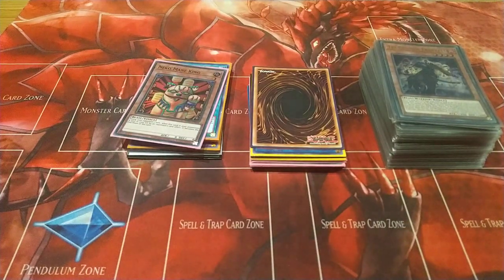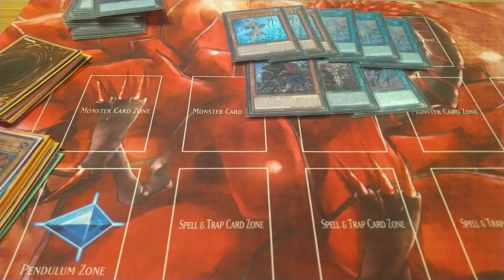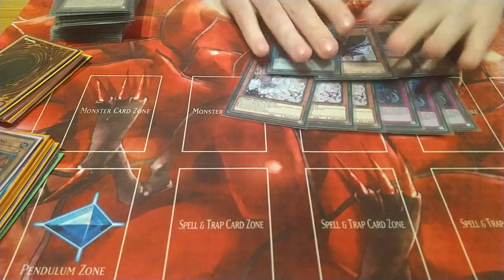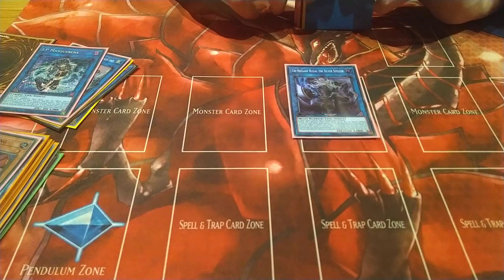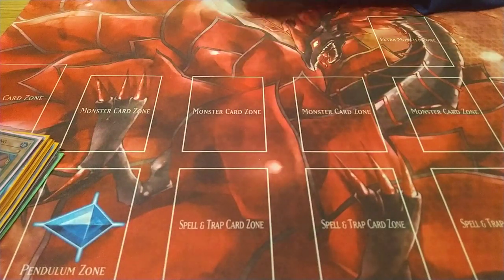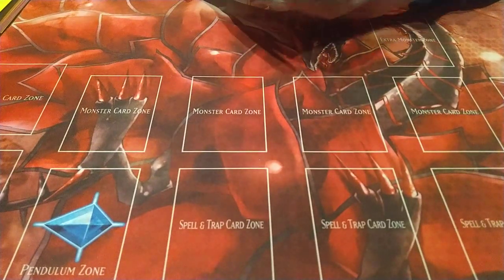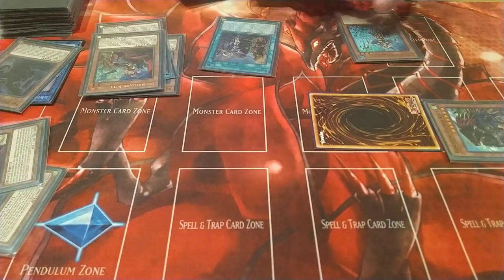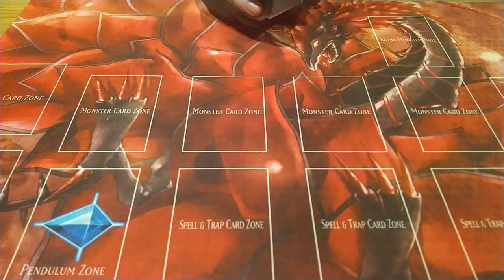Adventure Tri-Brigade Deck Profile with test hand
A new take on Tri-Brigade with the adventure engine